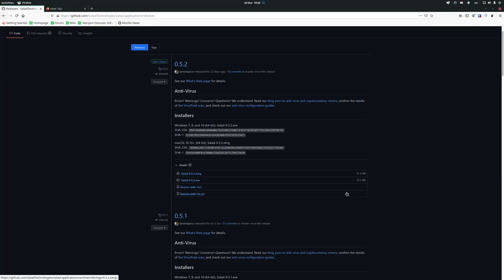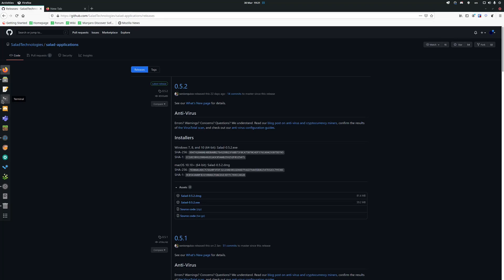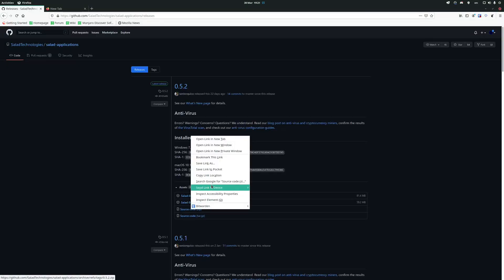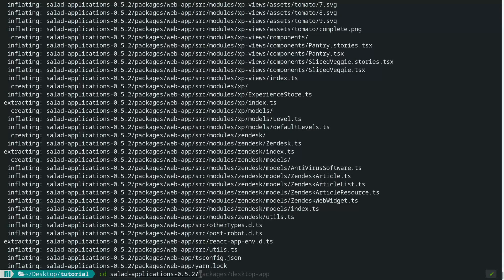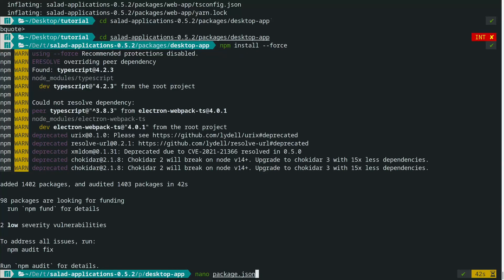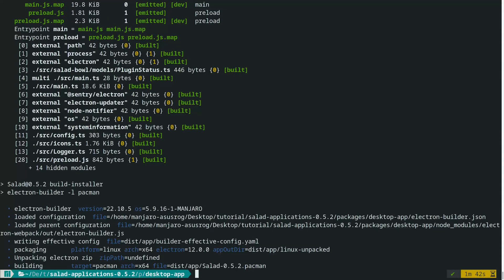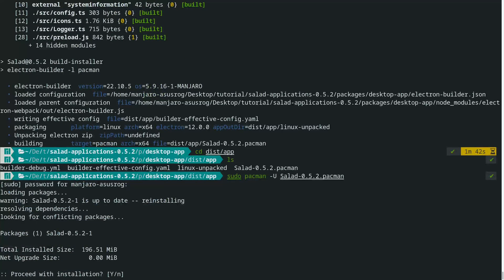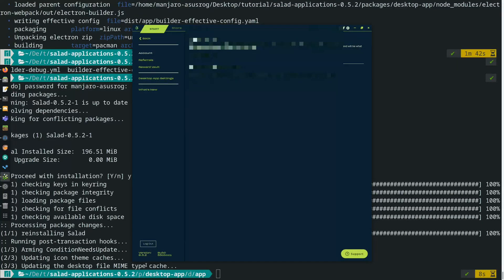How to get Salad on Linux! (Ubuntu, Fedora, Manjaro)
Note: The latest version of Salad that you can build with this method is 0.5.8 which is a bit outdated now. There has yet to be a method for versions beyond 1.0.

Salad for Linux has been cut off. But there's surely a way to get it back, isn't there? There's only one way to find out!